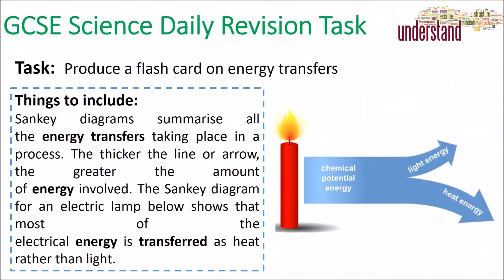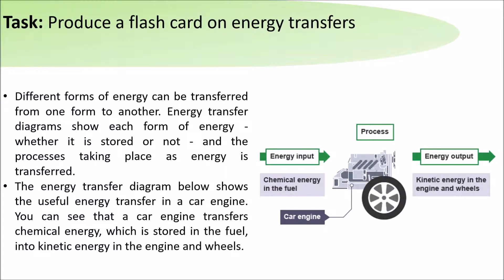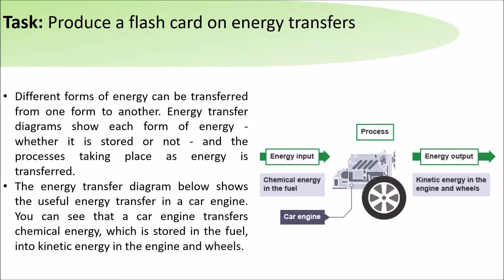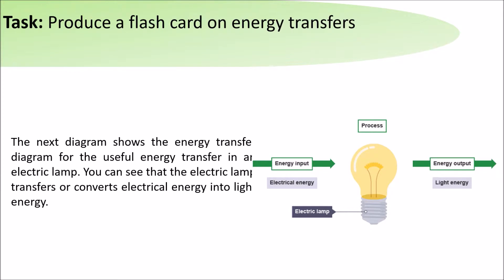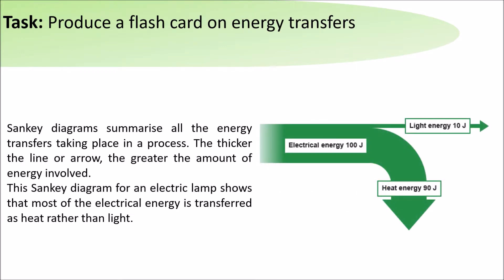GCSE Science Daily Revision Task 79: Energy Transfers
This video is a short clip to help with today's revision task on energy transfers